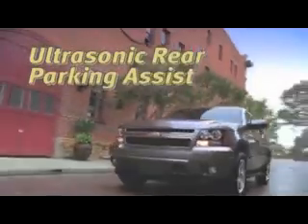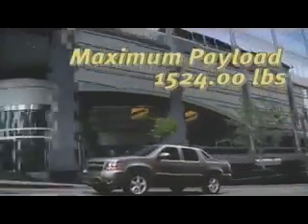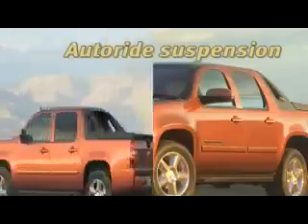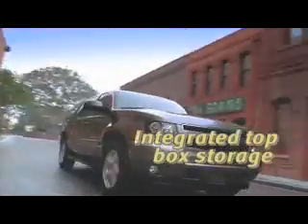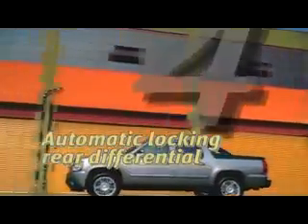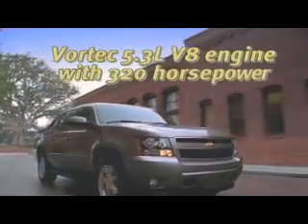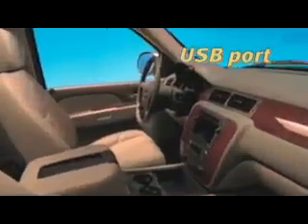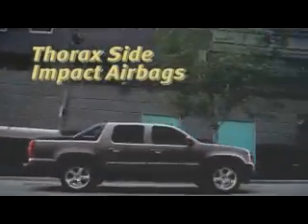2013 Chevy Avalanche Dealer Plant City, FL | Chevrolet Dealership Plant City, FL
Stingray Chevrolet, located near Plant City, FL, is the premier provider of new and pre-owned Chevrolet automobiles. Our new and pre-owned inventories hold a wide assortment of vehicles to suit every taste and need. So come down to Stingray Chevrolet, located near Plant City, FL, today and let us get you in the car of your dreams!